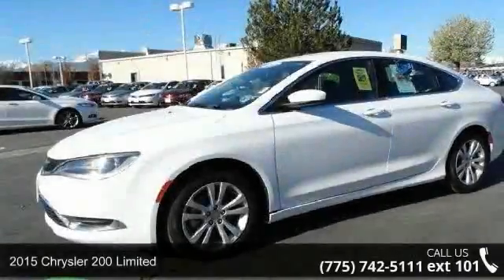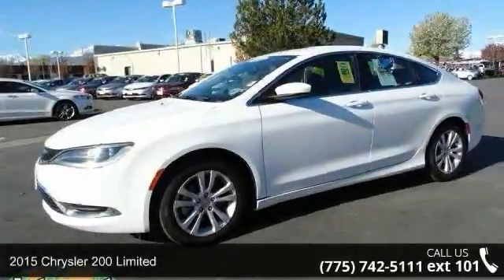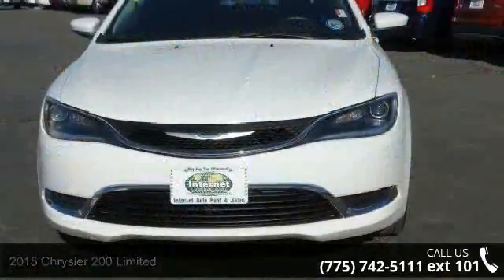2015 Chrysler 200 Limited - Internet Auto Reno - Reno, NV...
Come see this 2015 Chrysler 200 Limited. Its Automatic transmission and Regular Unleaded I-4 2.4 L/144 engine will keep you going. This 200 comes equipped with these options: Window Grid Antenna, Wheels: 17 x 7.5 Tech Silver Aluminum, Voice Recorder, UConnect voice command w/Bluetooth, Trunk Rear Cargo Access, Trip computer, Transmission: 9-Speed 948TE Automatic, Touring suspension, Tires: P215/55R17 BSW AS, and Tire Specific Low Tire Pressure Warning. Stop by and visit us at Internet Auto Reno, 1220 Kietzke Lane, Reno, NV 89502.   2 year complimentary maintenance with purchase on vehicle contact dealer for details * 4 oil changes, 4 tire rotations, fluid top off and inspection. Some exclusions my apply see dealer for details * Sales price includes either a $3000 discount or a $3000 trade in allowance. Neither the $3000 discount not the $3000 trade in allowance may be combined with any other offer.